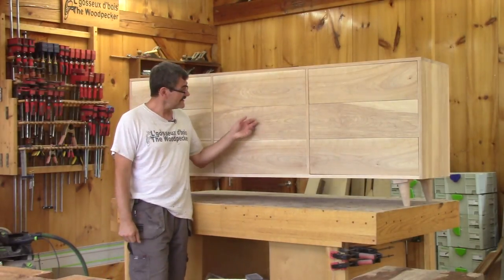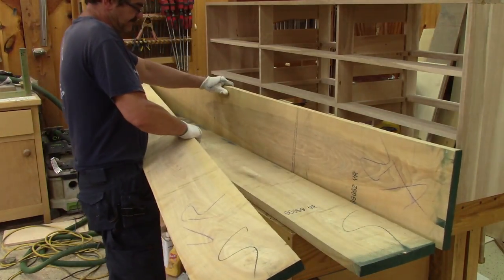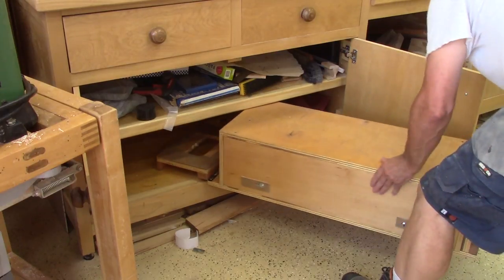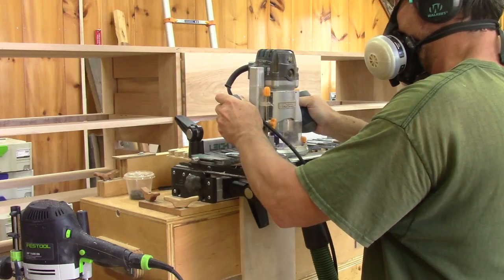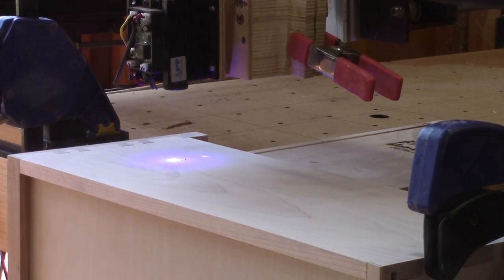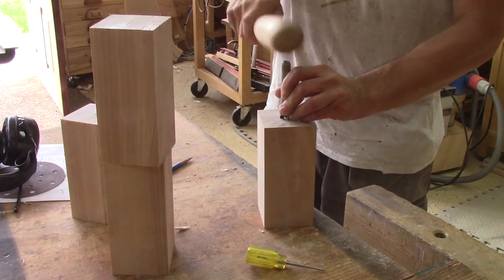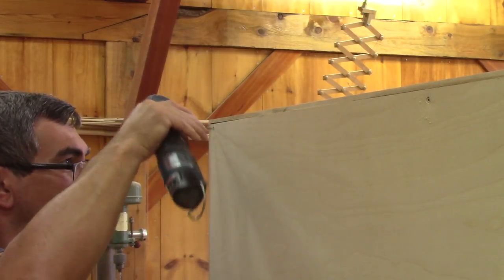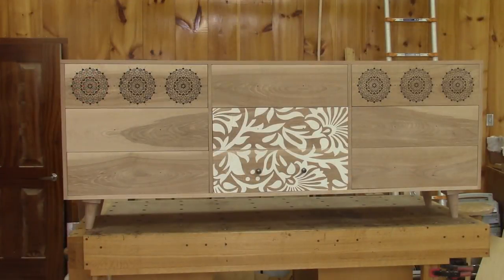The Woodpecker Ep 244 - Nine drawer dresser Part 2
In this episode I'm finishing the 9 drawer dresser by making all the drawers and putting the finishing touch.

Here's a link to a picture of the finished piece all oided